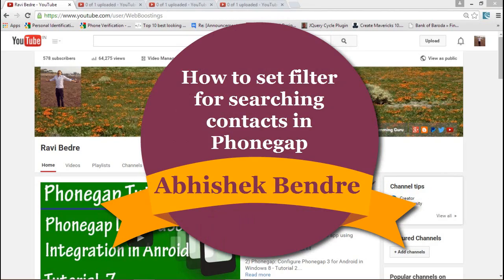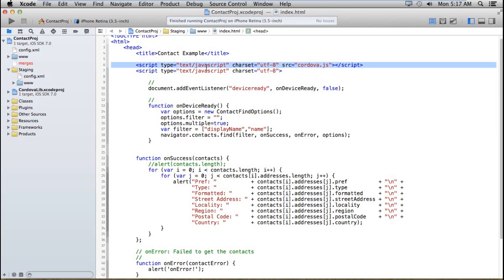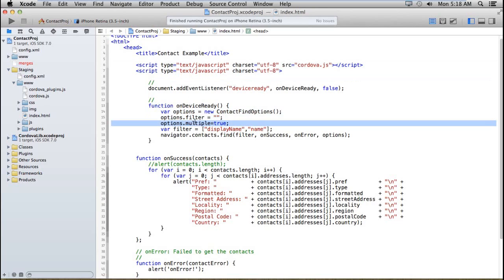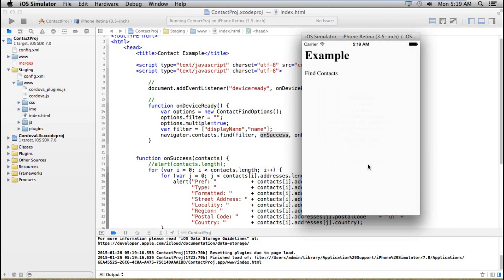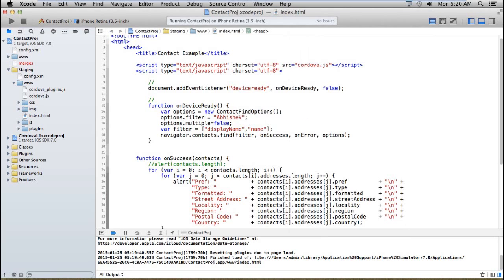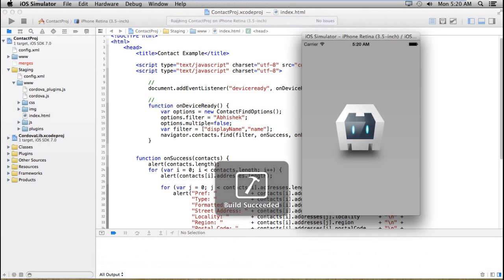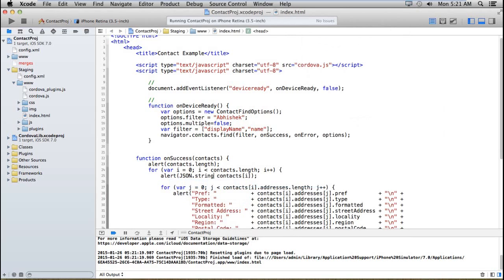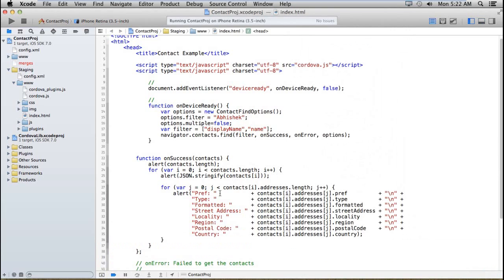Free Phonegap Tutorial for iOS & Android Tutorial 20 - Setting Filter on Contacts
Hey Guies,

How to find Address of Each Contact Listed in iOS and Android using Phonegap

Thanks
ABhishek